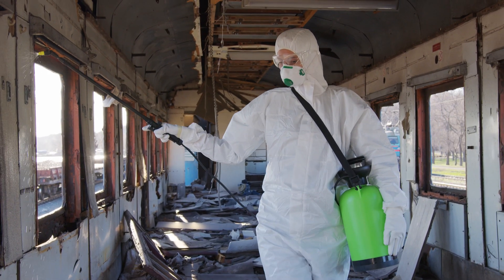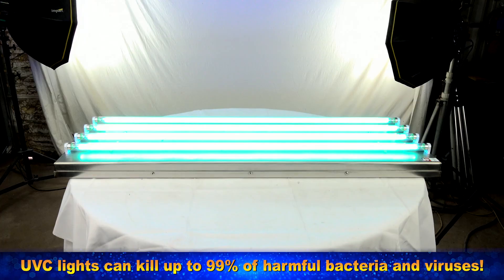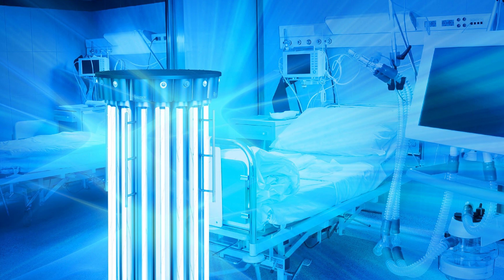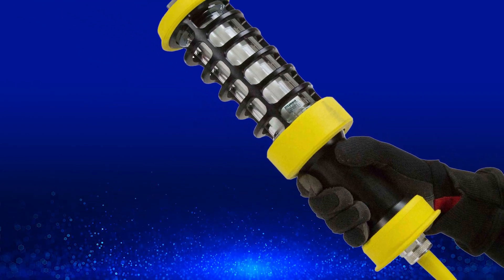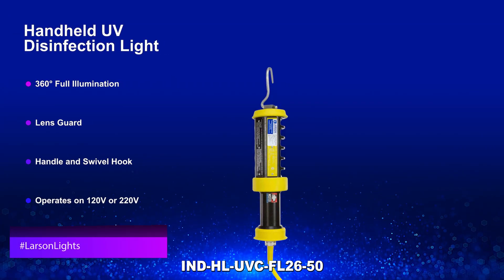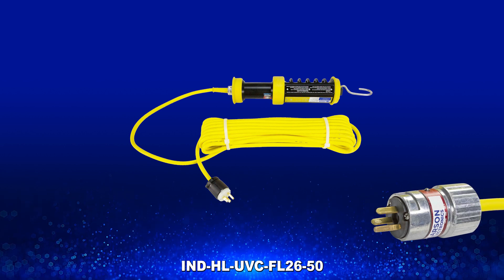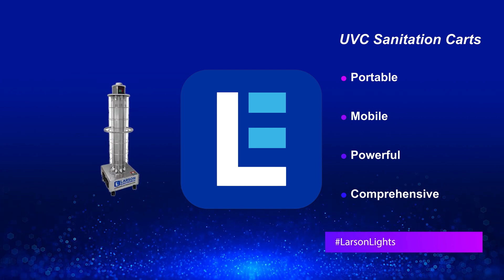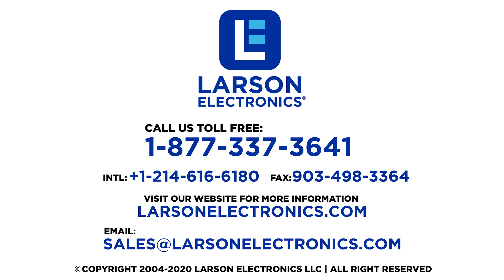COVID-19 Sanitize Corona Virus with Handheld UVC Lights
Need a quick and effective way to sanitize work sites from the corona virus?

Our powerful handheld UVC fluorescent lamps are designed to disinfect a wide range of surfaces, such as work stations, equipment, tables, machines, keypads, computers and more!

UVC lights can kill up to 99% of harmful bacteria and viruses, including the COVID-19 corona virus! It can do this without needing to come in direct contact with potentially contaminated surfaces.

Our handheld solution can be used for up close sanitation, via a non-slip handle. The UVC lights also offer hands-free operation via a sturdy hook on the light head. The hook can be attached to poles, pipes, chains, brackets, hooks and other small openings.